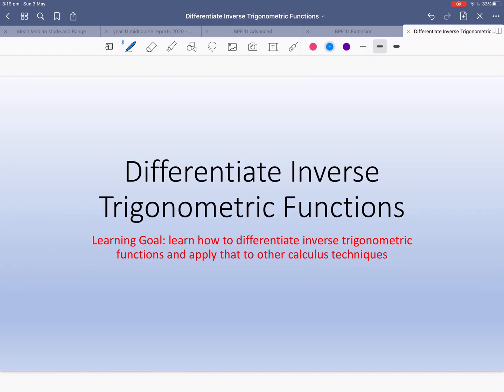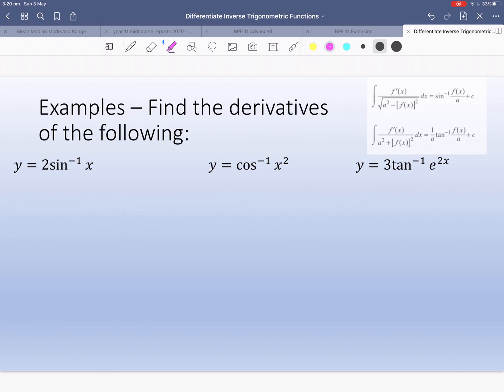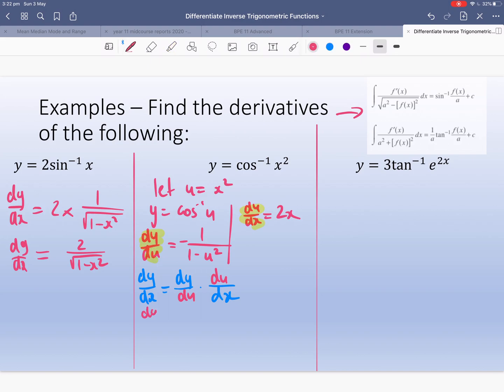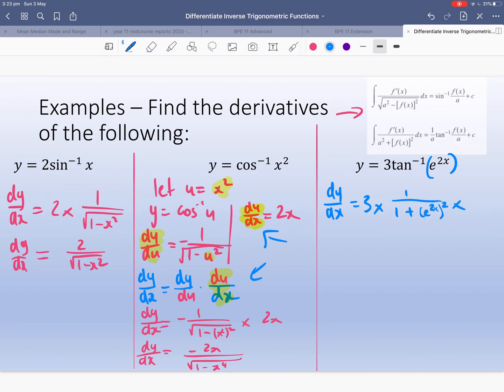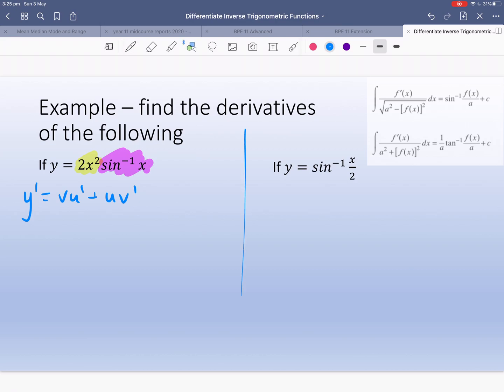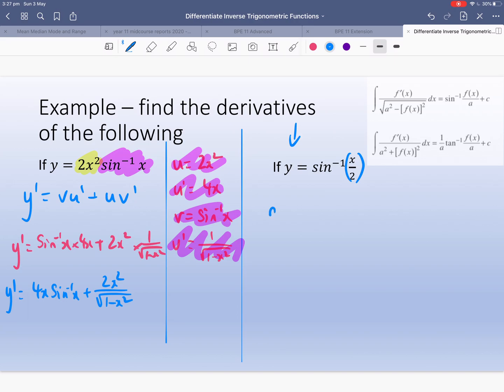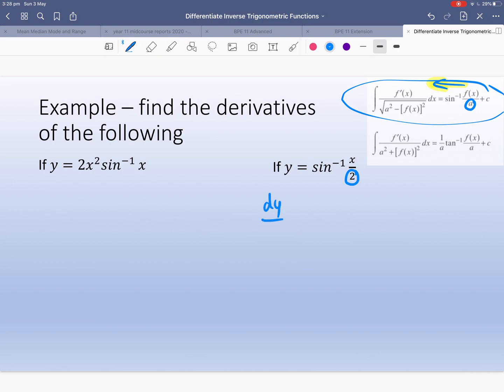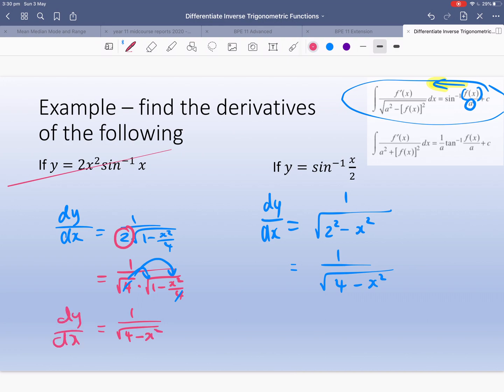Differentiate Inverse Trigonometric Functions